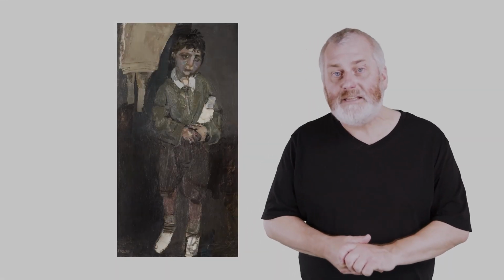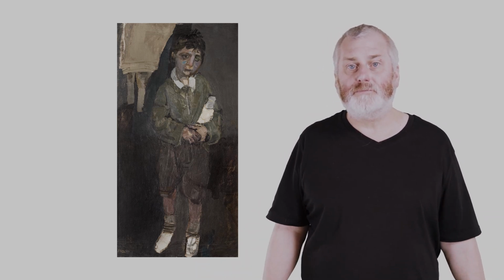Are Portraits Always Realistic? - Joan Eardley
Portraits of people don't always look exactly like the person. Let's look at realism in paintings using Joan Eardley's Glasgow Boy with a Milk Bottle.

Do portraits need to look realistic? What is modern art? Find out with our Learning Officer, Brian.

▶ Clip taken from our Exploring Paintings KS1/2 Virtual Lesson.